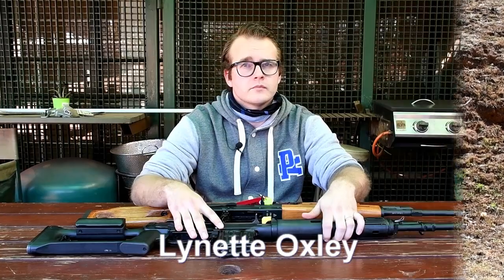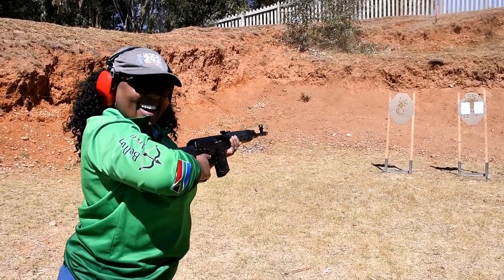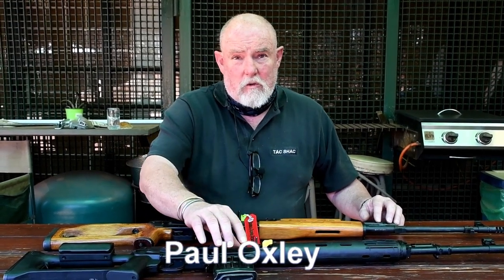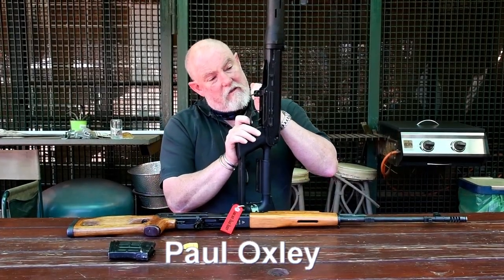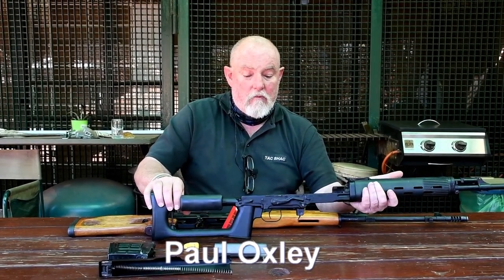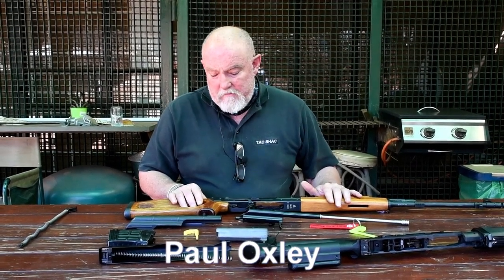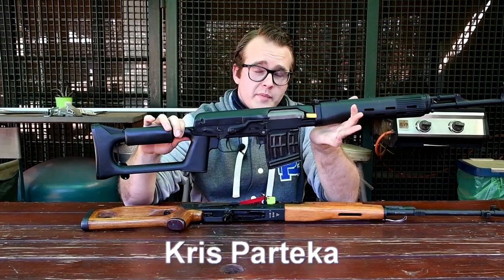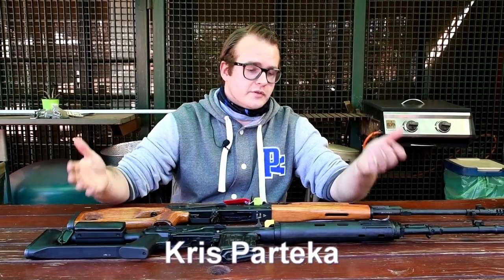The Dragunov Tigr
We look at the Dragunov Tigr - what makes it such an awesome rifle. Go on to look at how it differs from the Romanian PSL rifle - which is a stretched AK.